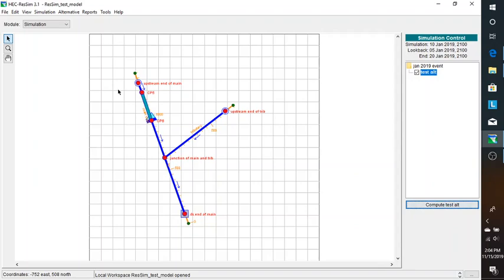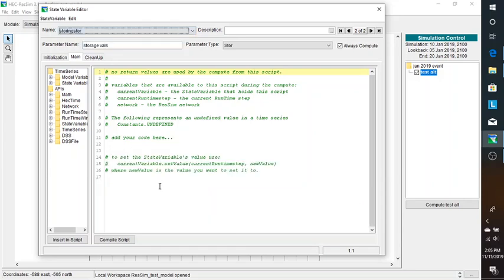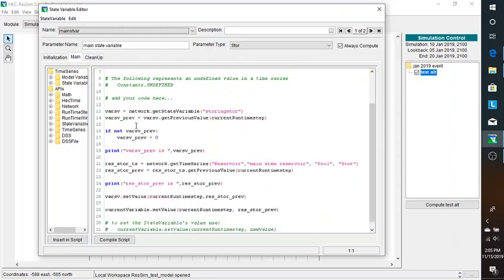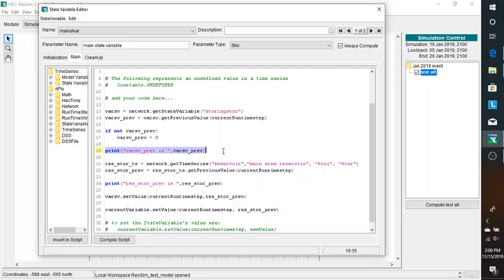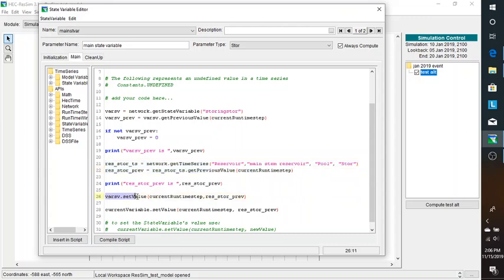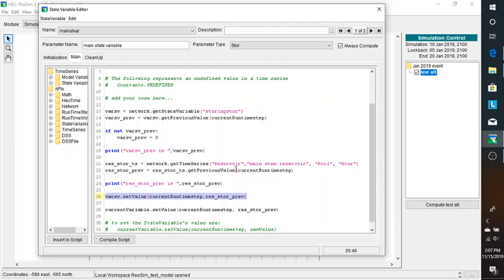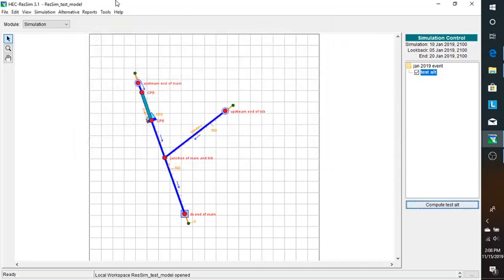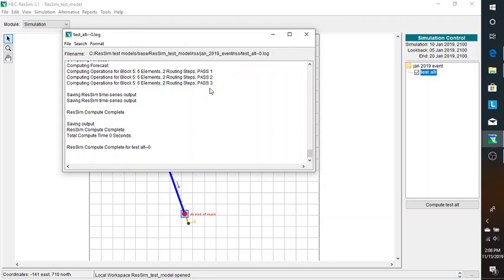Use of slave state variables in ResSim.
This video shows the development and usage of slave state variables in ResSim.  These variables are used to track and store the status of a feature.